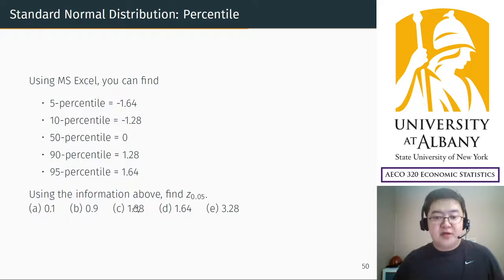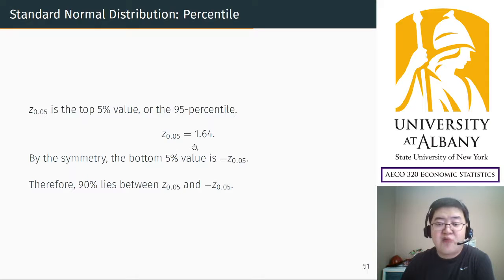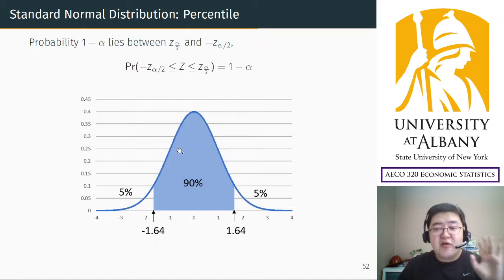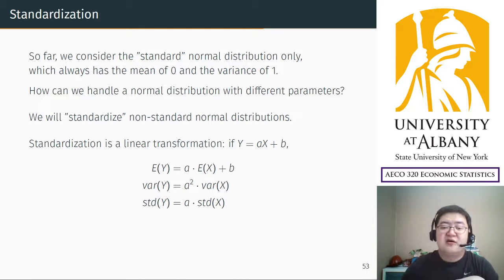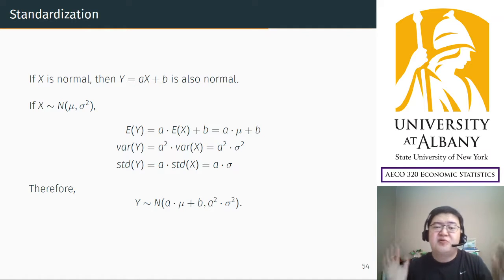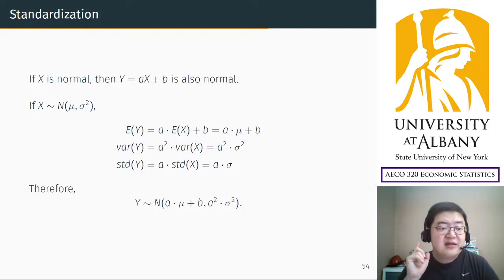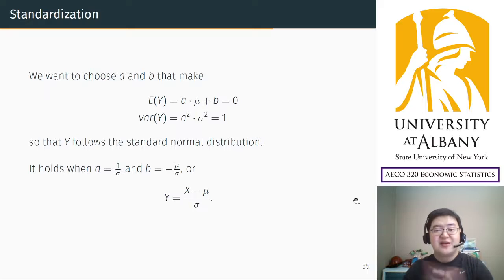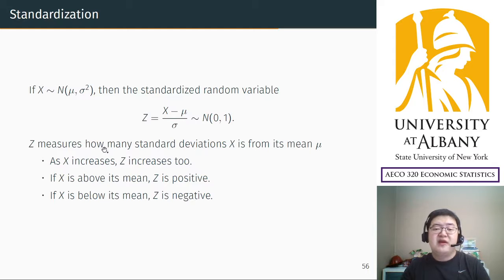Ch.6 Normal Distribution (2- 3 )